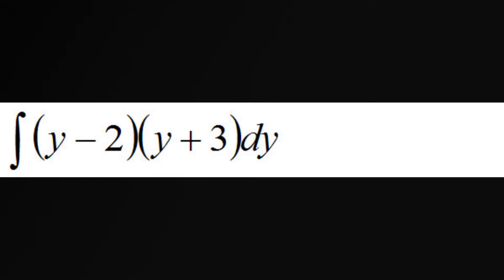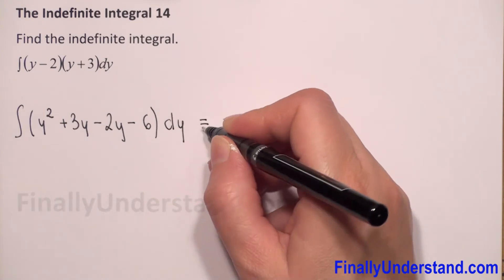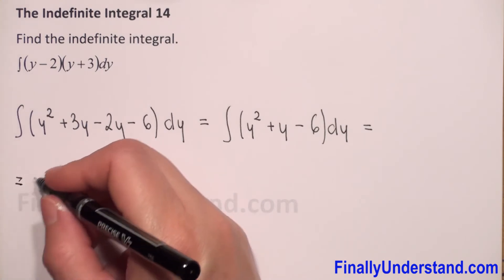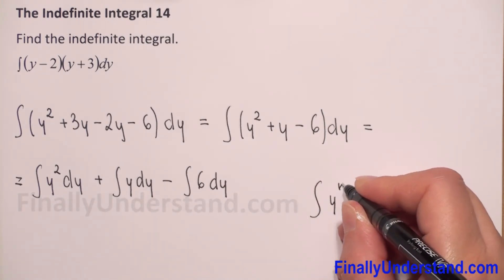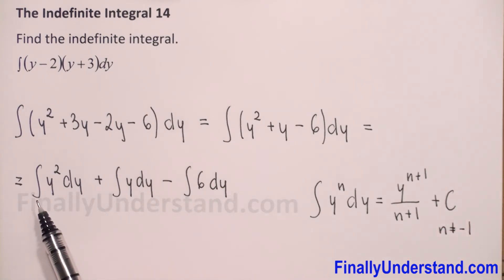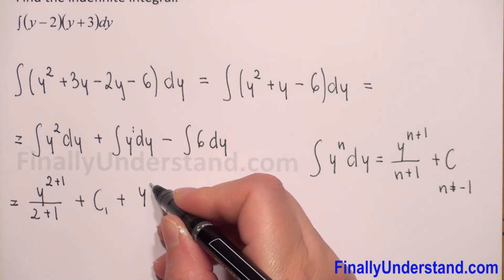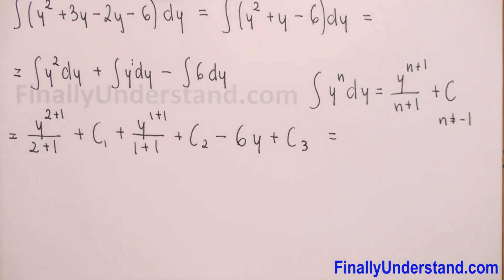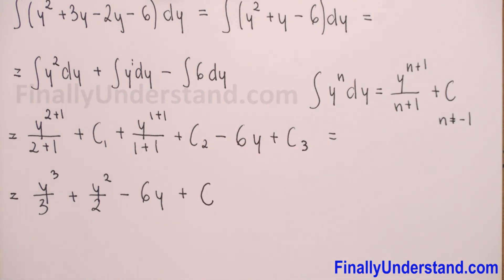The Indefinite Integral 14